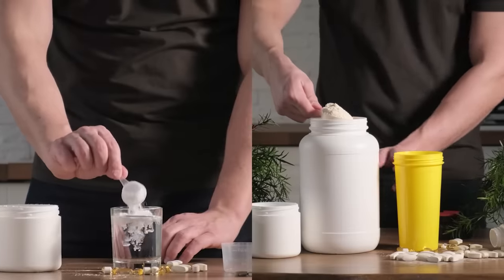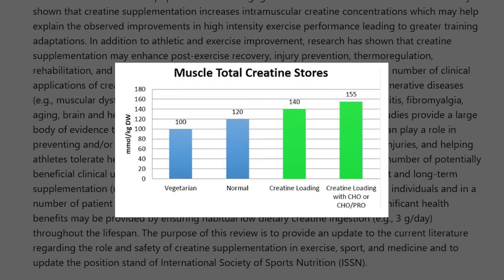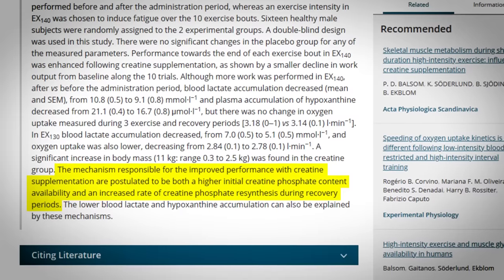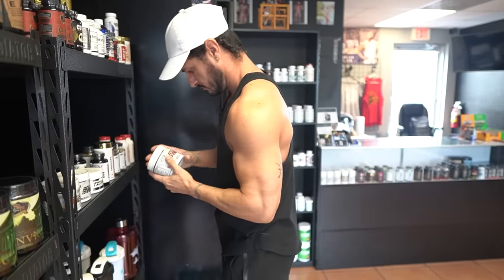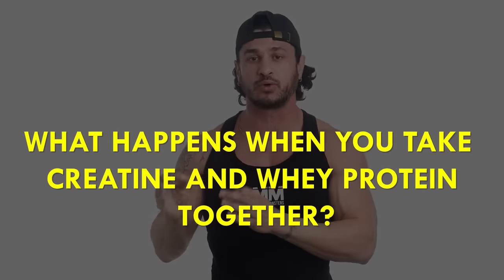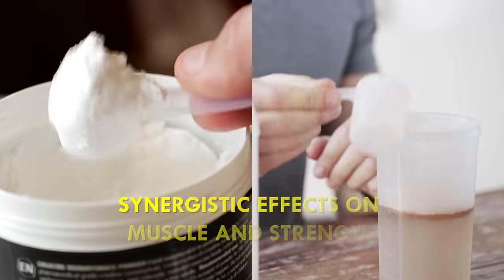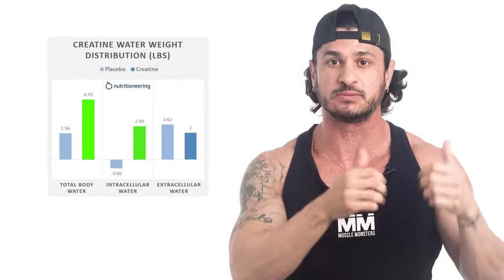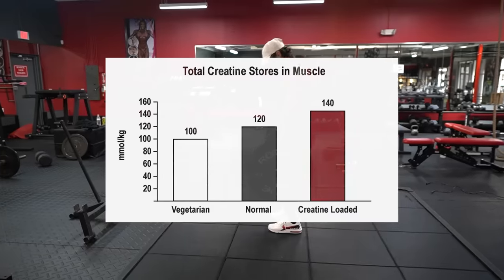This Is What Happens When You Take Creatine + Whey Protein (15 studies)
Creatine and whey protein are two of the most popular supplements used by athletes, bodybuilders, and fitness enthusiasts worldwide.

Creatine is a naturally occurring compound found in muscle cells that helps produce energy during high-intensity exercise.

Whey protein, on the other hand, is a protein source derived from milk that is known for its high bioavailability and fast digestion.

In this video, we explore exactly what happens when you supplement with creatine and whey protein together.